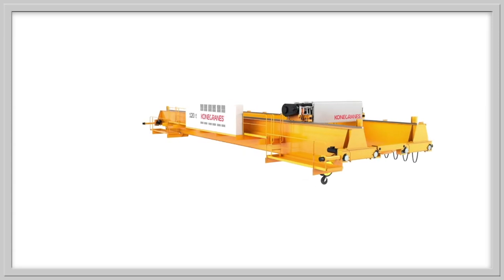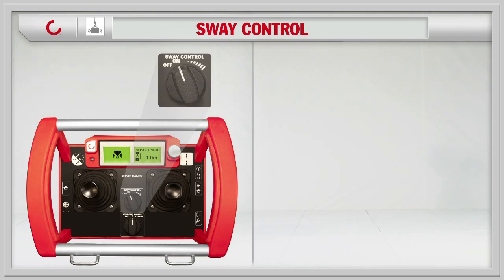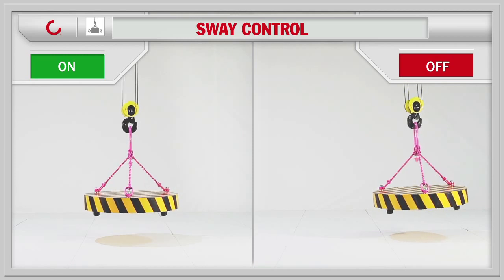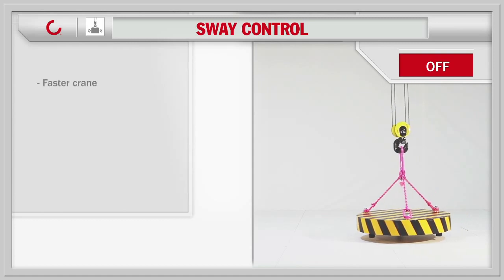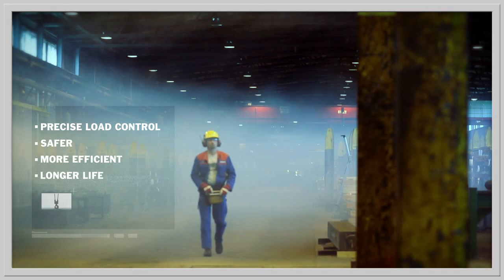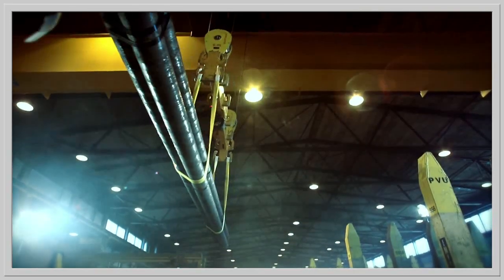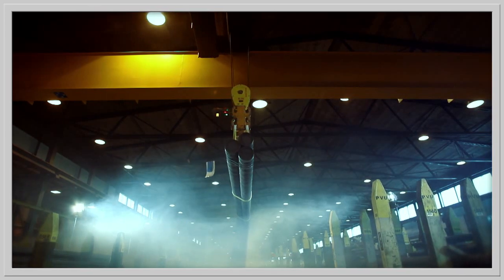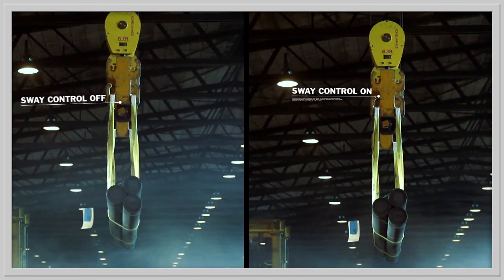Konecranes Smart Features - Sway Control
Sway Control limits load swing by controlling the bridge and trolley acceleration and deceleration. Sway Control allows faster load handling and more precise positioning. This feature also reduces the risk of damage to the load, crane and surrounding area.